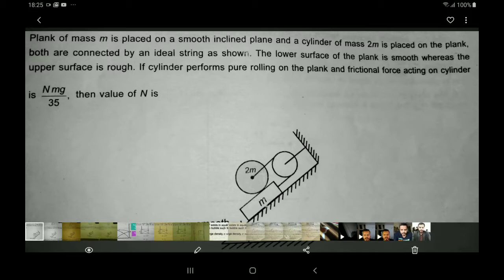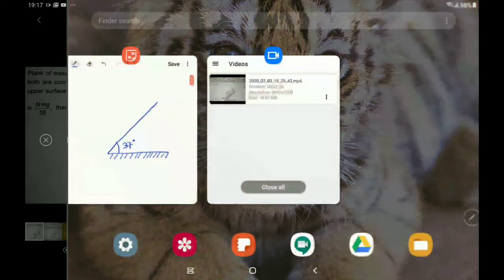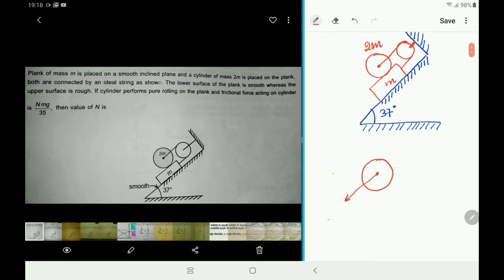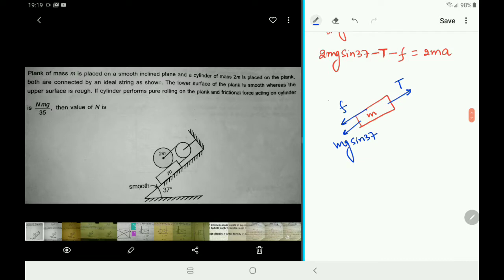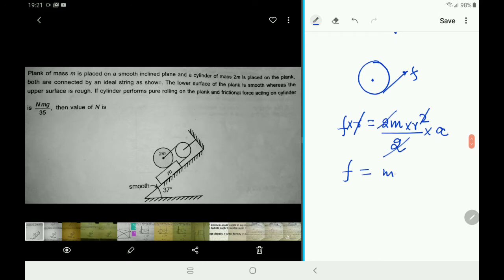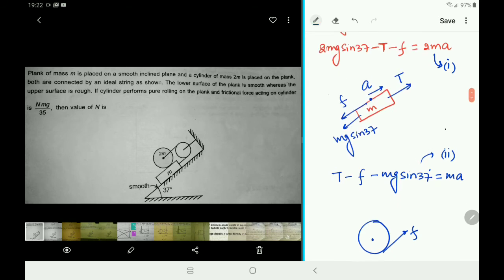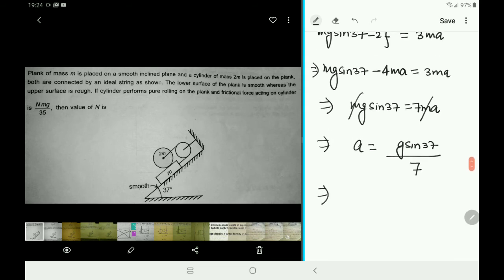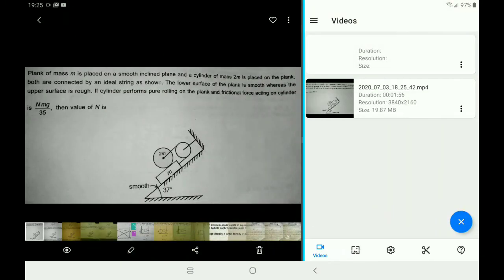Question on Rotation + newtons laws